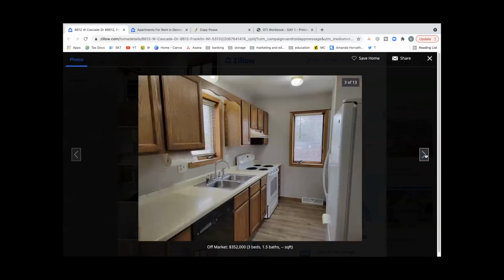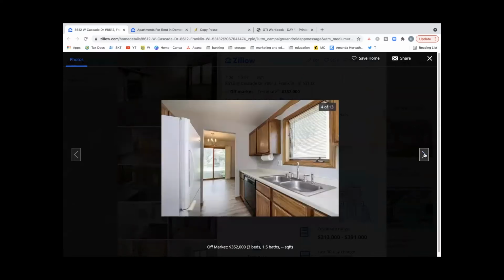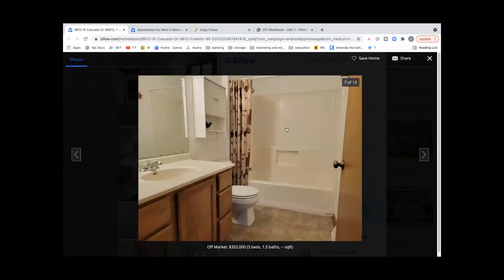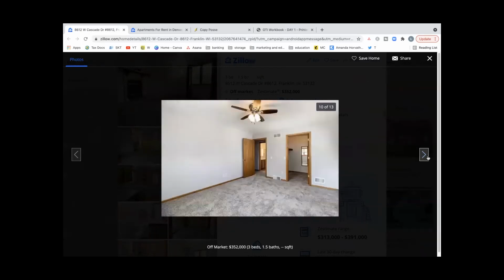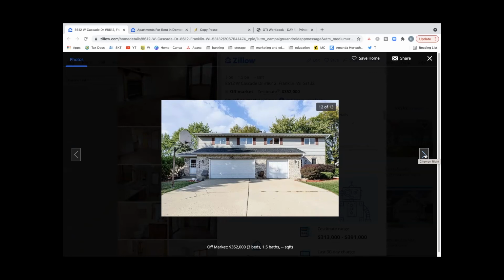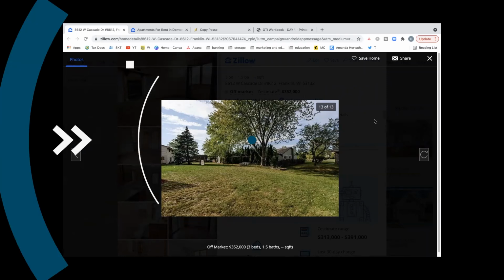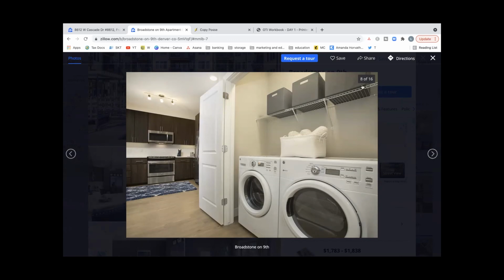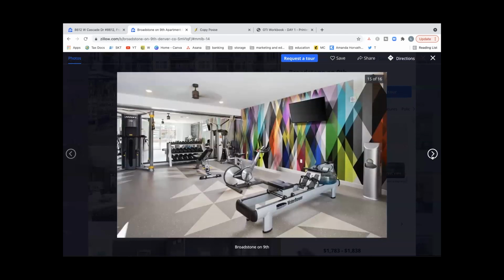Thumbnail & Picture Analysis for Your Income Property Marketing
In this video I take you through some common mistakes and points to consider when selecting your thumbnail set. These tips and tricks have a massive impact on click through rate for your ad.  to get the Ultimate Headline Generator and crush your rental ads!